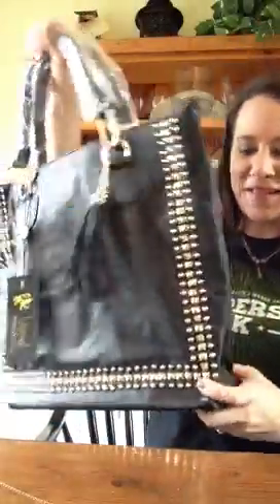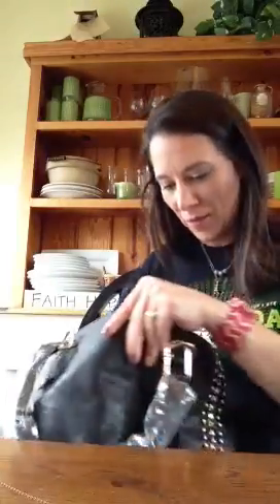Little Black Bag unboxing and why I cancelled my accounts.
I cancelled all 3 of my accounts but here's what I got.